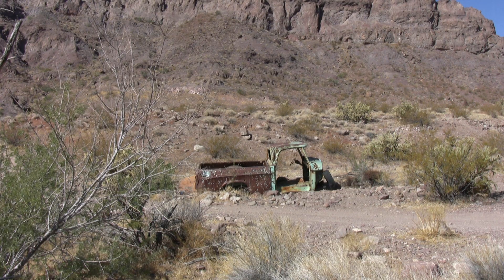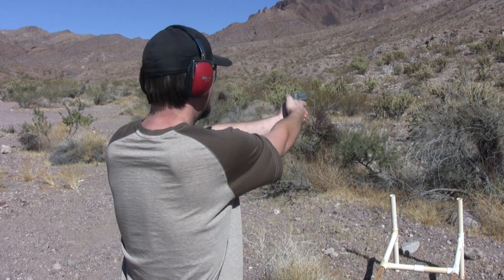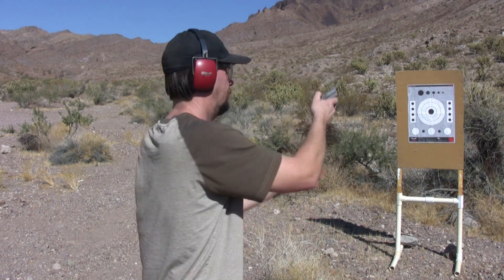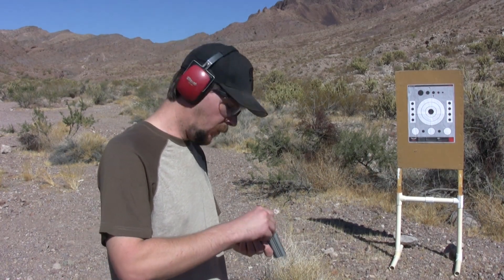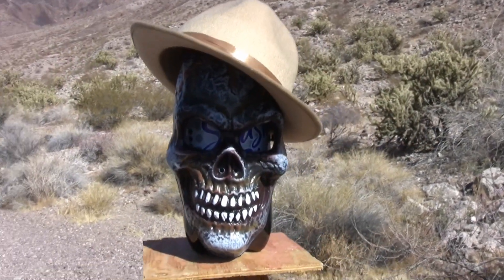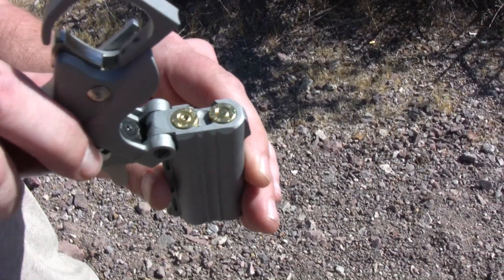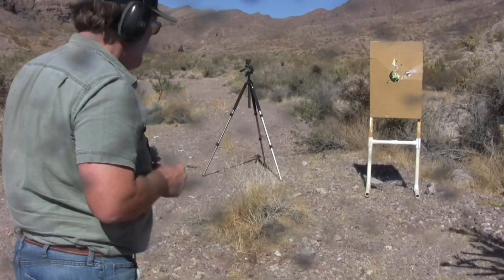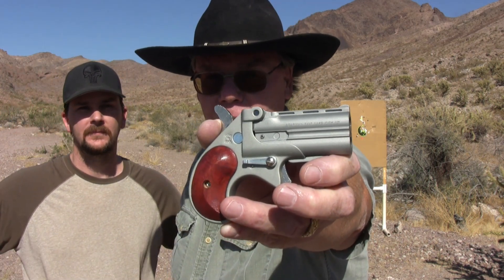Bearman 9mm Derringer - Worst Gun I Ever Bought? - Even My Son Hates This S.O.B.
I tried talking my son out of shooting my Bearman derringer but he insisted. and paid the price!!